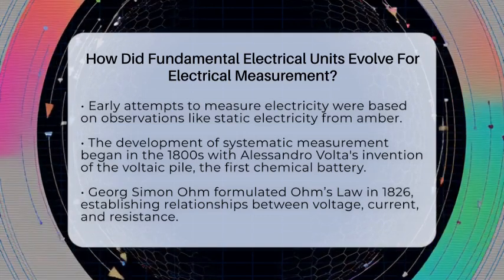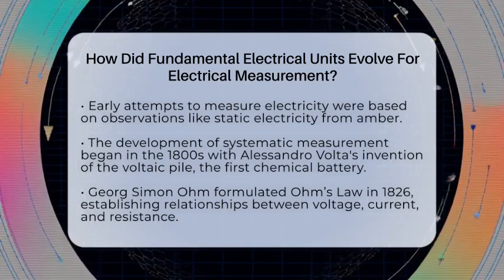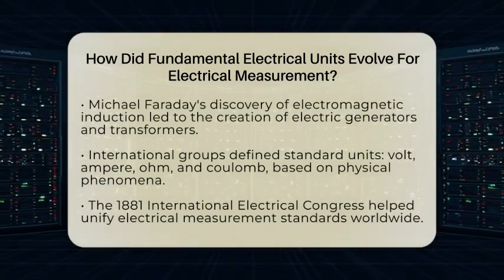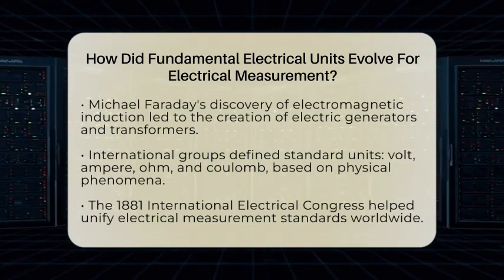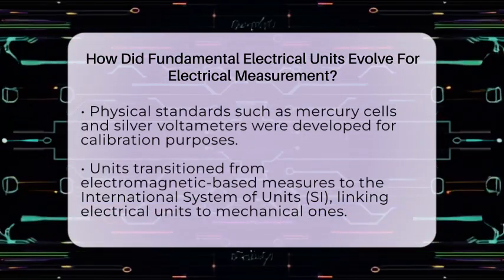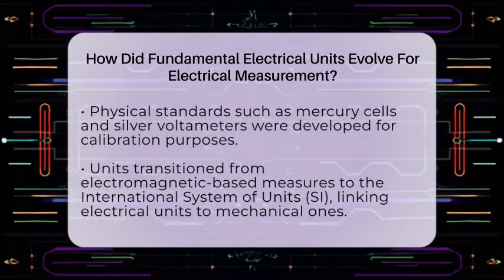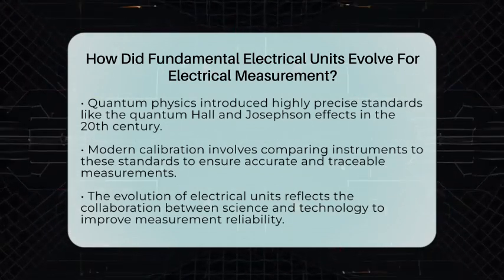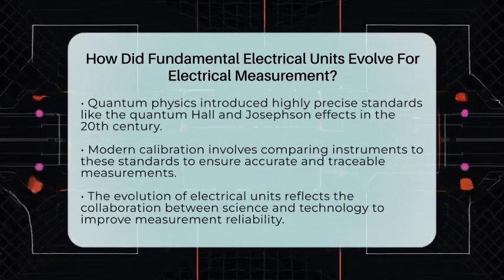How Did Fundamental Electrical Units Evolve For Electrical Measurement?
How Did Fundamental Electrical Units Evolve For Electrical Measurement? Have you ever wondered how the fundamental units used to measure electricity came to be? In this video, we explore the fascinating history behind the development of electrical measurement standards. We’ll cover how early scientists and inventors contributed to defining units like voltage, current, resistance, and electric charge, and how these measurements became essential for scientific progress and technological innovation. You’ll learn about key milestones, such as the creation of physical standards and the influence of international efforts to unify measurement systems. We’ll also discuss how advances in physics, including quantum phenomena, have led to extremely precise measurement techniques that are vital for modern electrical engineering. Whether you’re an aspiring engineer or simply curious about how electrical measurements are made with accuracy and consistency, this video provides a clear overview of the evolution of these critical units. Understanding the history and development of electrical standards helps explain why precise measurement is fundamental to designing safe, efficient electrical systems today. Join us to discover how science and technology have worked together to improve electrical measurement methods over time.

🔗H